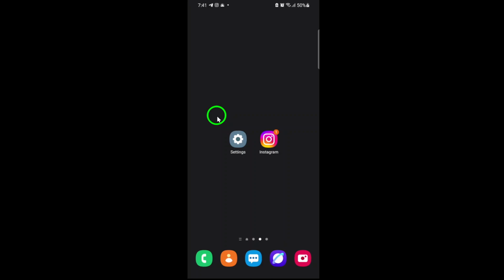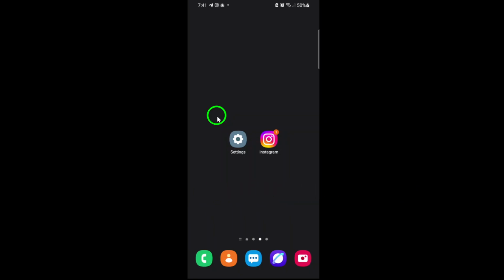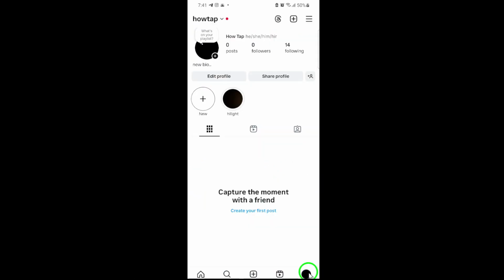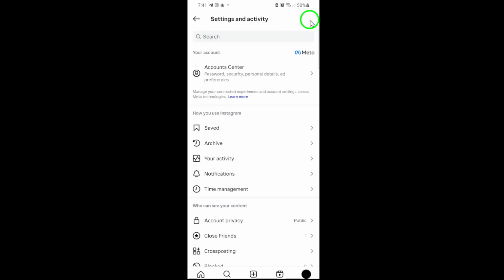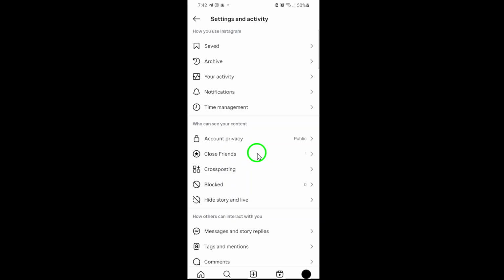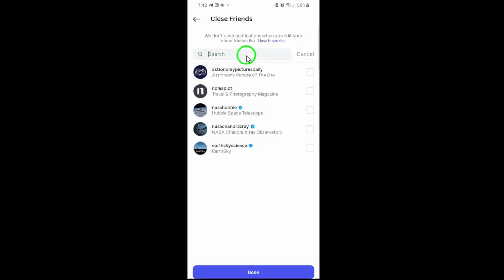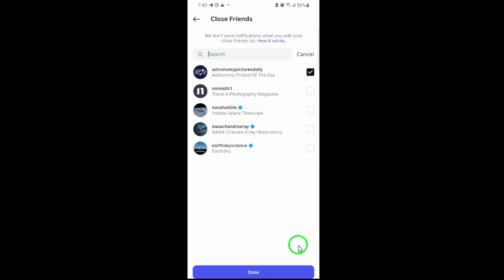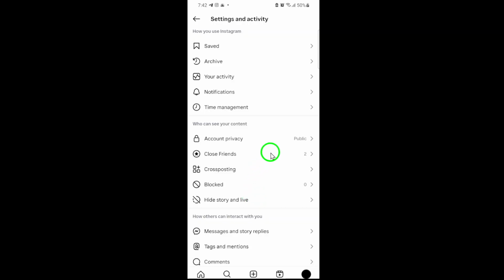How To Add People To Your Instagram Close Friends List (Updated)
Learn how to add people to your Instagram Close Friends list with this simple, updated step-by-step guide. This video will help you customize your Close Friends so you can share stories with only the people you choose, keeping your private moments even more personal.

Follow these steps:

1. Open the Instagram app

2. Go to your profile

3. Tap the ☰ menu (top right)

4. Tap Close Friends

5. Use the search bar to find people you want to add

6. Tap the checkbox next to the name to select them

7. Tap Done to save changes

Whether you want to share stories with a select group or manage your Close Friends list, this tutorial makes the process easy. Watch now to take control of your Instagram privacy and connect with your closest friends!-
Timeline:
00:00 Start
00:12 How to do it
01:05 End